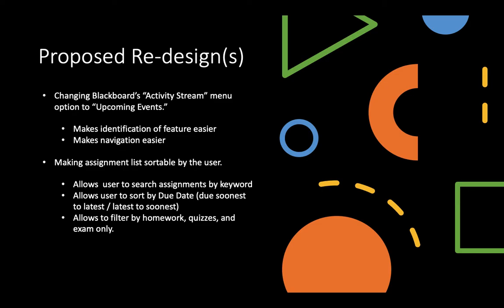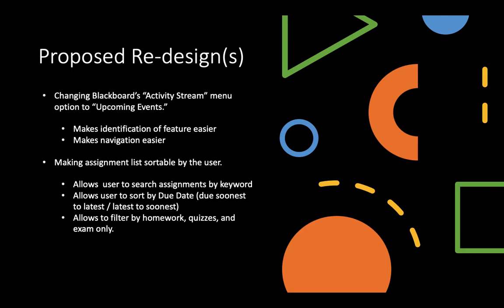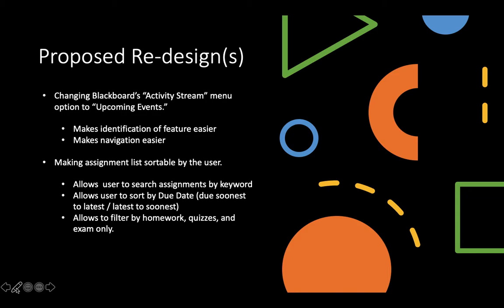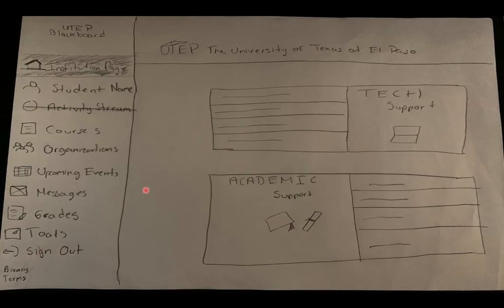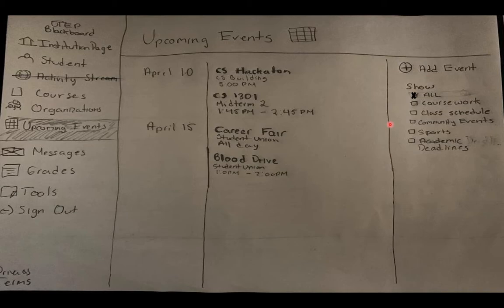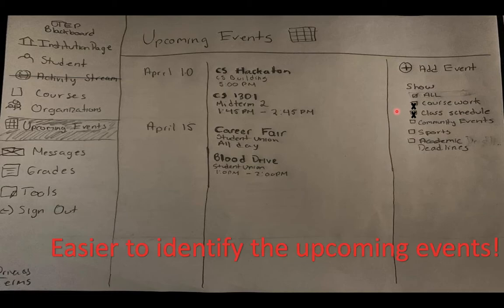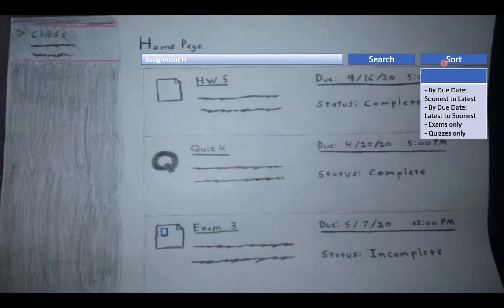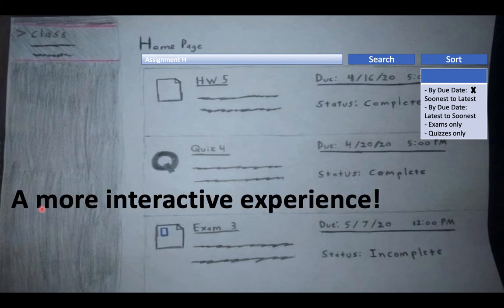Assignment 18-H Redesign and Low Fidelity Prototyping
Assignment H for CS 4317 - HCI 2020.